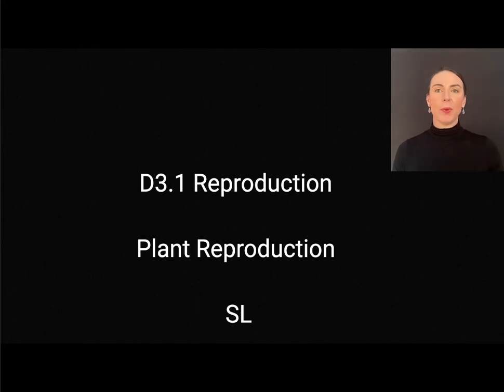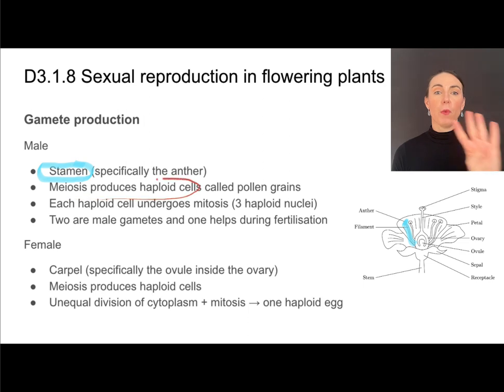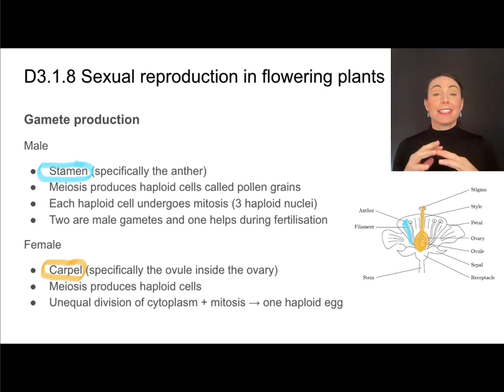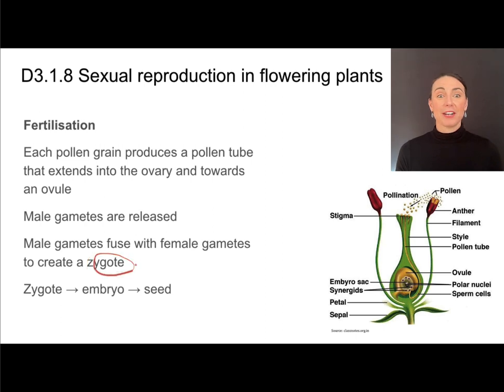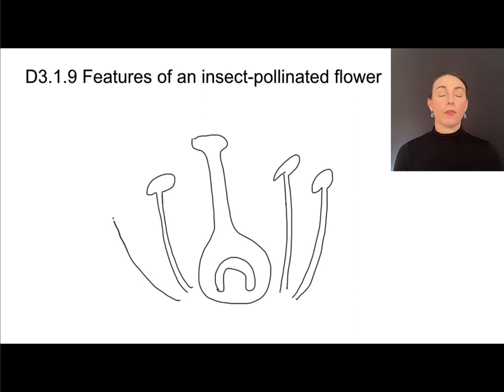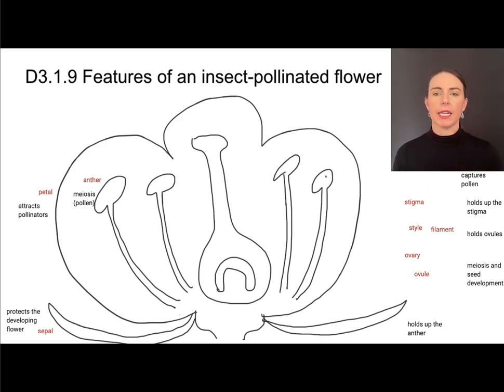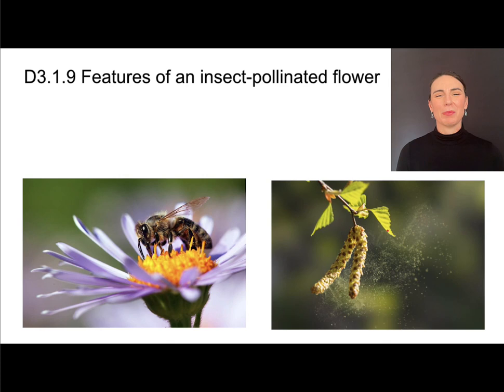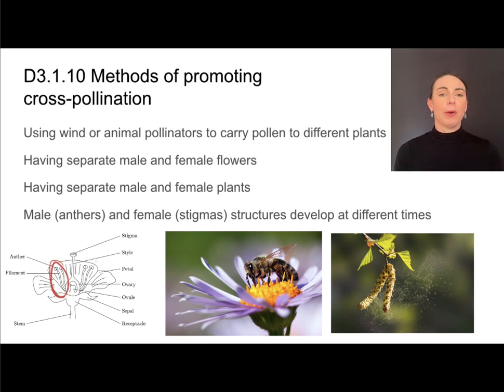D3.1 Plant Reproduction [IB Biology SL/HL]